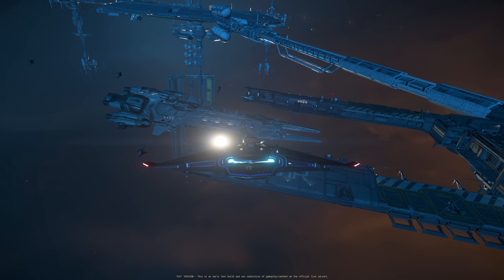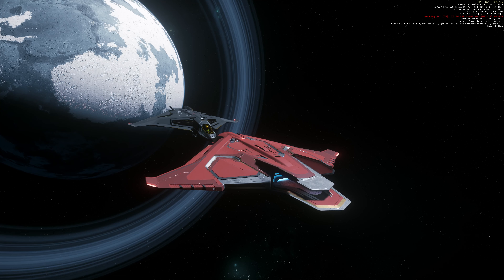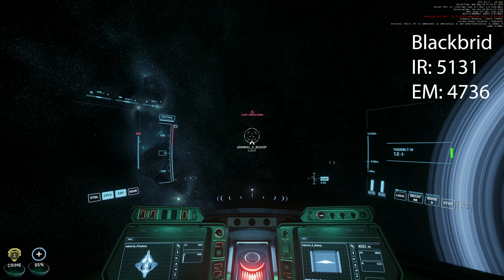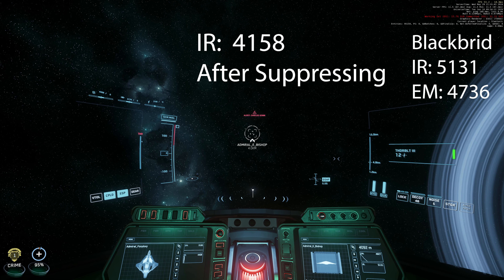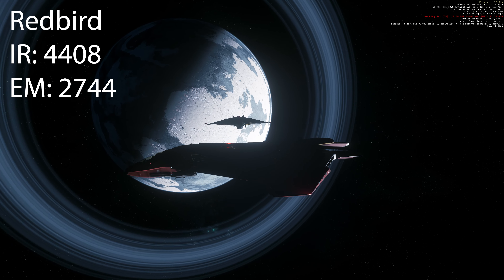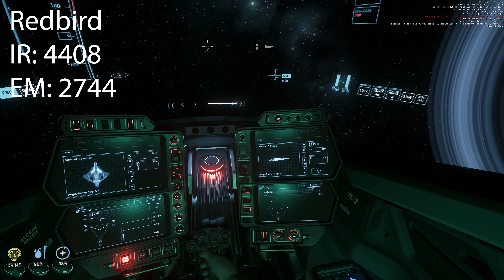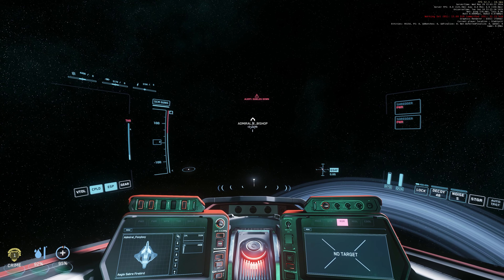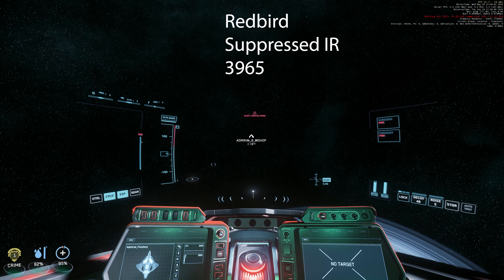How Angles Affect Your Cross Section Detection Range - A Comprehensive Test | SC Stealth Guide 4k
Performing an intensive test on how angles will affect your cross section detection range as well as many other related tests. And please leave your comments regarding some of the problems with the test. Thank you!
Radar Type & Detection Range
3.23.1 Live
00:00 Introduction
00:48 Cross section values on paper
02:27 Test 1 Blackbird nose to nose
04:02 Test 2 Redbird nose to nose
05:35 Test 3 Top, 90 degree angle
06:35 Test 4 Side cross section detection
08:11 Test 5 & 6 Suppress Overall IR Test
10:44 Summary
My PC Specs and Game Settings:
• CPU: Intel Core i9-14900KF 2.4 GHz (underclocked)
• GPU: GeForce 4090 rtx (underclocked)
• RAM: 128G DDR5 5600
• Monitor: Dual Odyssey Ark 55'' 1st Gen
• Eye-Tracking: Tobii 5/Racker IR